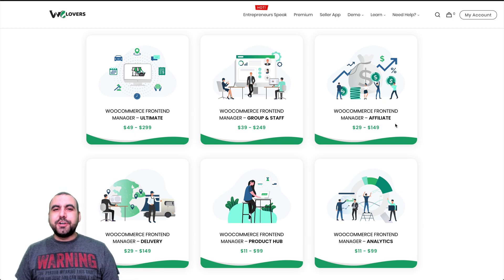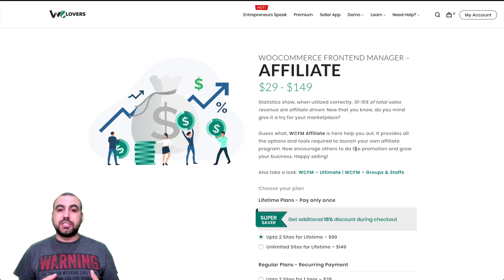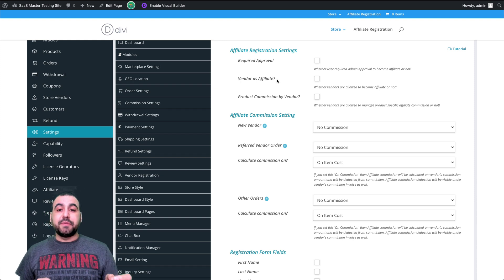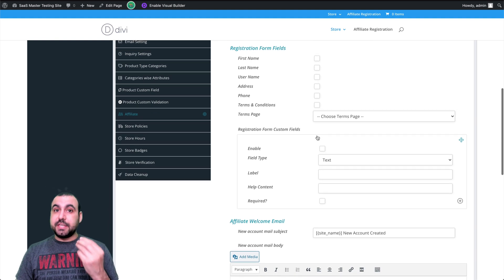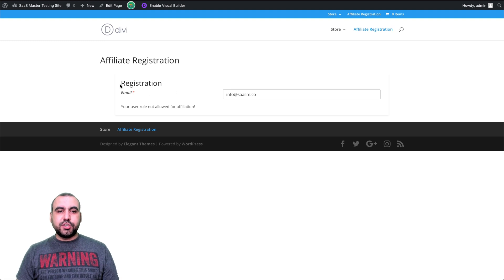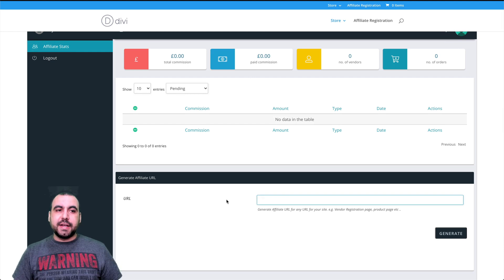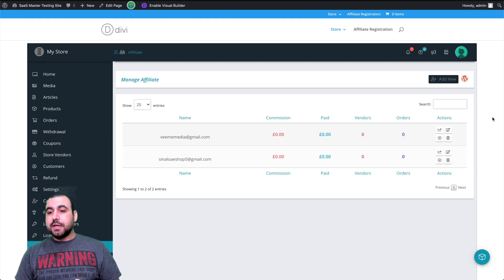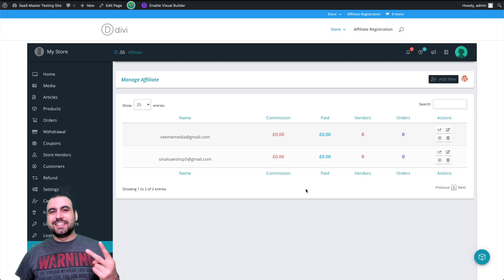WCFM vendors store affiliate system addon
AFFILIATE DASHBOARD
As you will install this addon to your site a new menu will be added to your WCFM Dashboard – Affiliate

You will see basic overview for all affiliates users from here –

Total commission earning
Total commission paid
No of vendors registered by following affiliate user’s url
No of orders placed by following affiliate user’s url
You may also navigate to affiliate manage and statistic page fro here.

AFFILIATE STATISTIC
You may check all affiliate commission details for an affiliate user from his stats page.

You may also mark affiliate commissions as paid from here.

AFFILIATE COMMISISON
You may set different type commission option for affiliate user –

New Vendors – when a new vendor user register to the site using affiliate registration url
Referred Vendor Order – when any item sell in the system for a referred vendor by affiliate user
Other Orders – when any order place by following affiliate user url
AFFILIATE URL GENERATOR
You may generate affiliate url for any site url for affiliate user using this tool.

Affiliate may also use this from their dashboard.